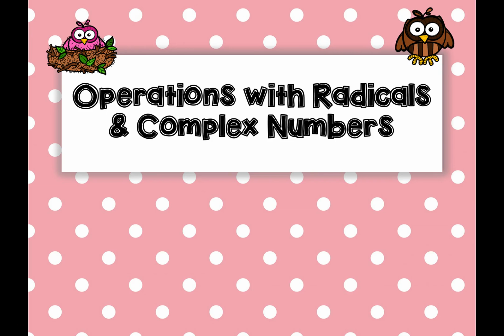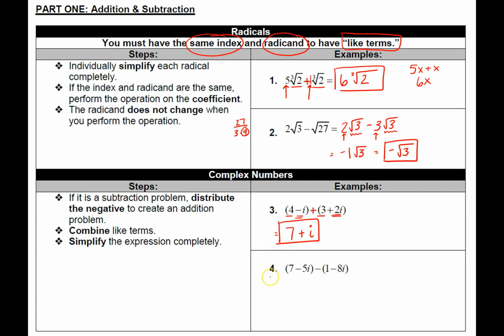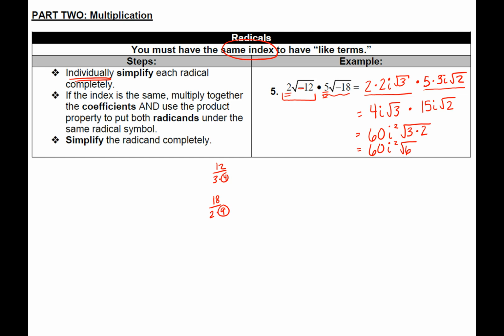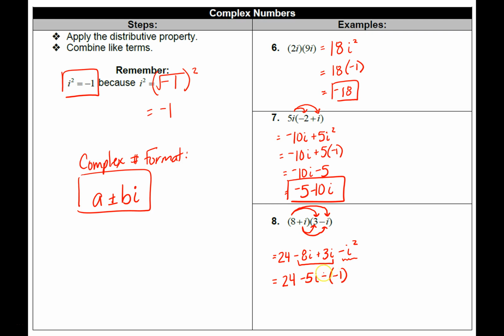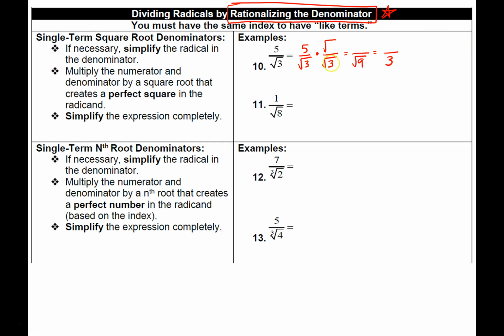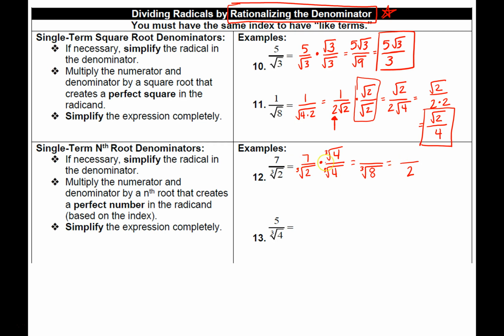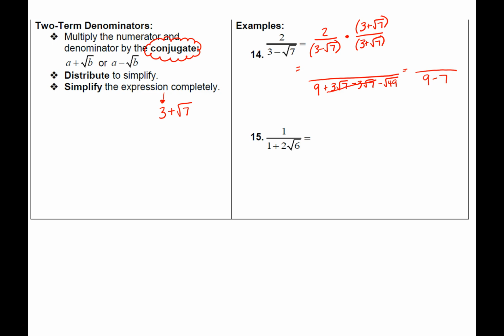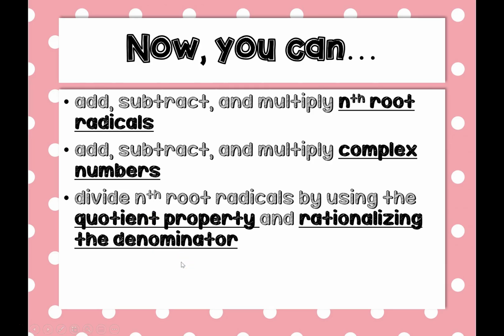6.02: Operations with Radicals & Complex Numbers